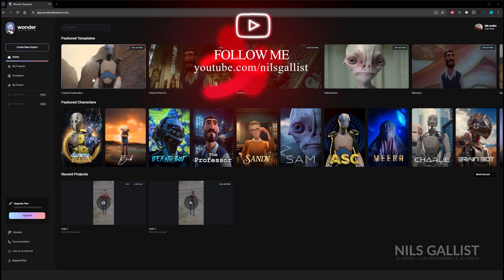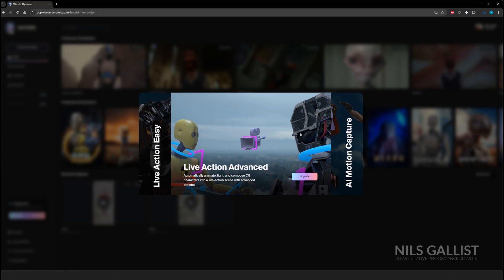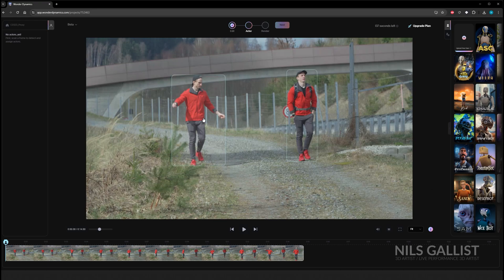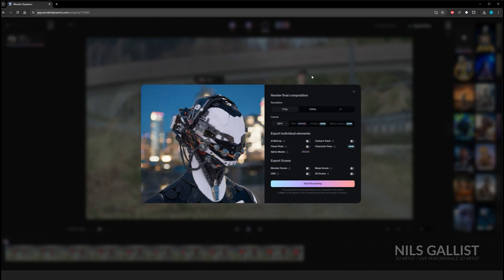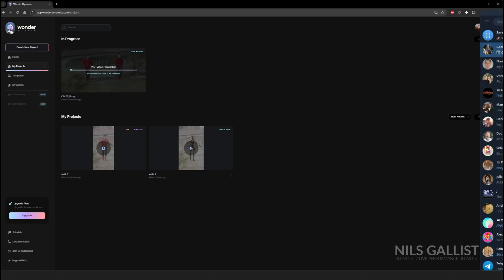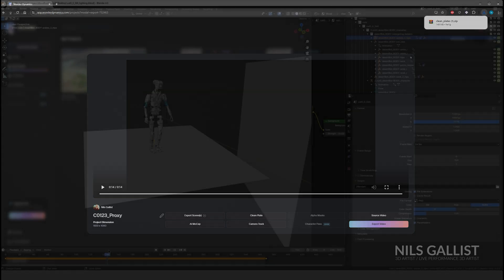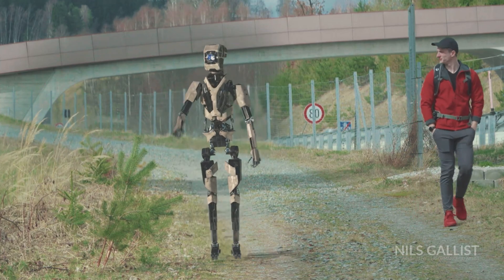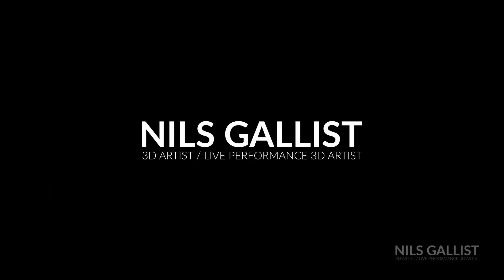Turn Yourself Into a 3D Character In 5 Minutes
In this very short video, I´ll show you how to quickly transform yourself into a 3D character. The best thing about it is that you don´t even have to be good at 3D!

Sure, it helps a lot, but it is not necessary.